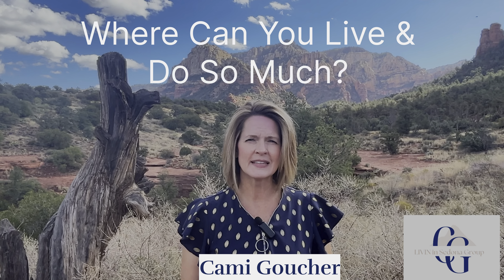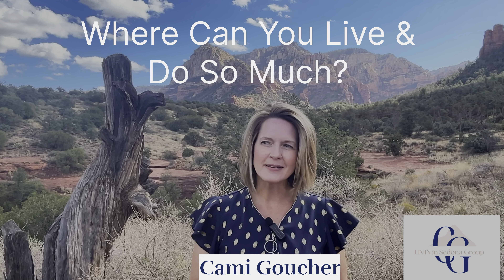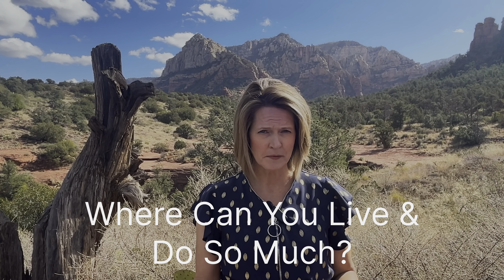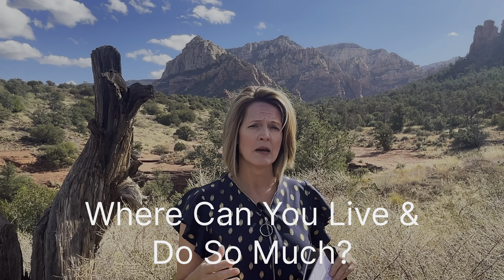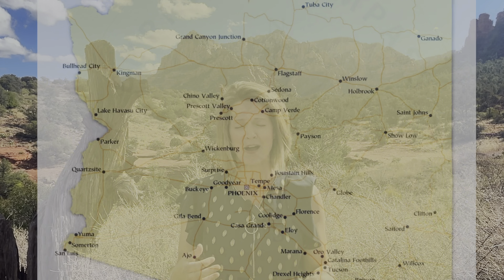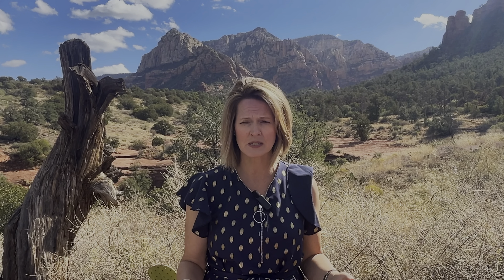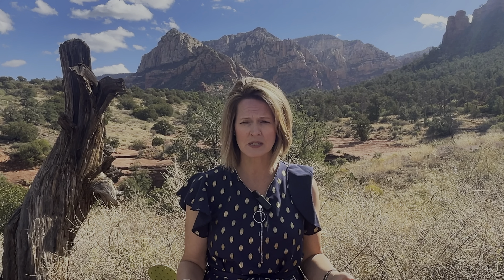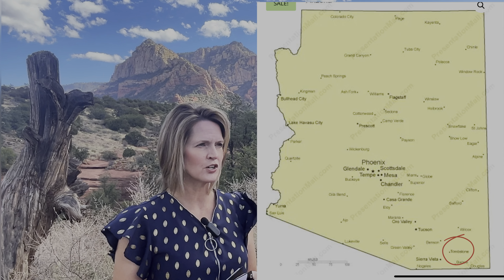Where Can You Live and Do SOOO Much? IT'S SEDONA!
Cami talks about all there is to do living in Arizona….and never get bored. She discusses 9 areas in the state to explore.

Cami and Greg are local real estate agents with Coldwell Banker Realty serving the Sedona and Verde Valley area.

We encourage you to check out these websites for terrific things to do in Arizona.

Cami Goucher
License

Greg Goucher
License

00:00 Introduction
00:54 Things to do in Sedona
05:07 Things to do in Flagstaff
07:14 Things to do in the Grand Canyon
09:36 Things to do in Page
10:35 Things to do in Winslow
11:37 Things to do in Phoenix/Scottsdale
13:44 Things to do in Tucson
15:22 Things to do in Tombstone
15:51 Things to do in Prescott/Prescott Valley
17:10 Things to do in Lake Havasu